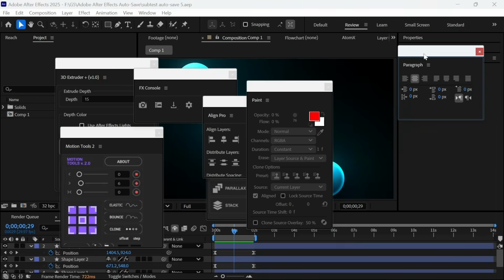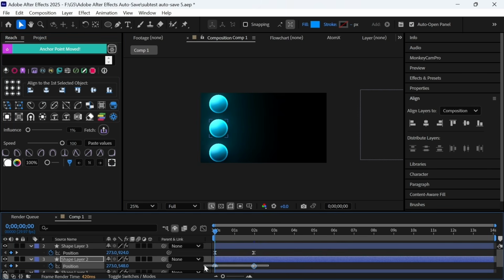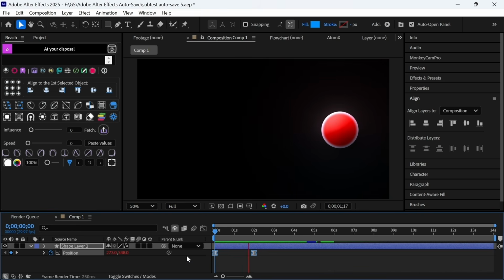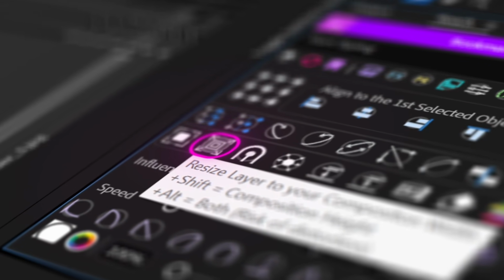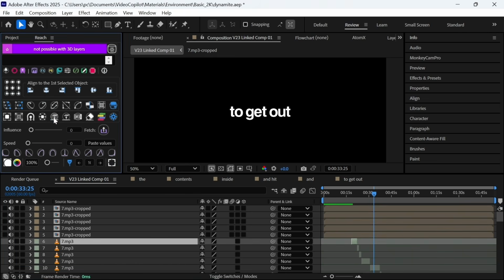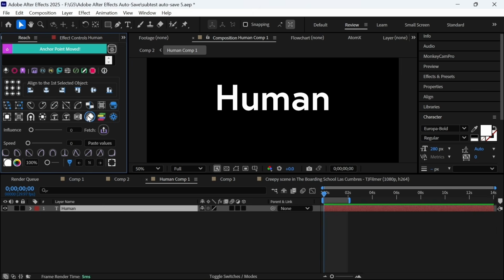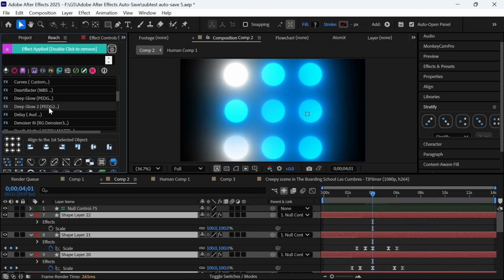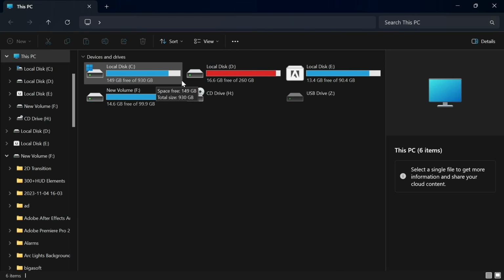The After Effects Script You Didn’t Know You Needed! - Reach Script Full Beginners Guide!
Unlock the full potential of the Reach Script in After Effects with this detailed and beginner-friendly tutorial! If you're tired of repetitive animation tasks or want a more efficient way to control multiple layers, Reach Script is the tool you’ve been looking for. In this video, I’ll walk you through how to use Reach Script step by step — no coding required. You’ll learn how to automate animations, create smooth transitions, manage keyframes more efficiently, and save tons of time in your workflow.

Whether you’re just getting started with After Effects or you’re a motion designer aiming to speed up your project turnaround, Reach Script offers a smart and powerful solution to make your animations more dynamic and precise. I’ll also share some real-world use cases, pro tips, and bonus tricks that will help you get the most out of this script.

By the end of this tutorial, you'll be able to incorporate Reach Script into your own projects with confidence, boosting both your creativity and productivity.

Gears Used -
Intel Core I5 12400F 12 Gen Generation Desktop Pc Processor
Intel Arc A750 8GB PCI_E_X16 GDDR6 Graphics Card
MSI PRO B760M-P Motherboard
Crucial P3 Plus 1TB  up to 5000MB/s
Samsung 990 EVO SSD 1TB  up-to 5,000MB/s
Crucial BX500 500GB 2.5-inch Internal SSD Upto 550 MB/s
1 TB
Ewcommended GPUs For Video Editing
MSI GeForce RTX 3060 Ventus 2X 12G OC GDDR6 192-bit 12 GB
GIGABYTE Radeon pci_e_x16 RX 6600 Eagle 8G Graphics Card, WINDFORCE 3X Cooling System, 8GB 128-bit GDDR6
Best Budget Monitorrs
LG Ultragear IPS Gaming Monitor 60 cm (24 Inches), FHD 1920 x 1080
Samsung 27-inch (68.59cm) FHD, IPS Display, 100 Hz, 1920 x 1080 Flat Monitor,